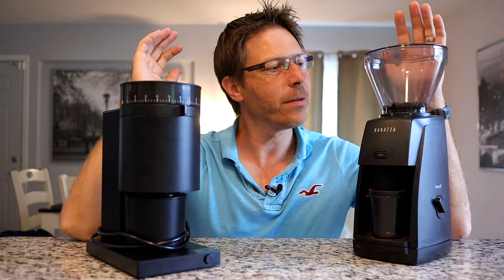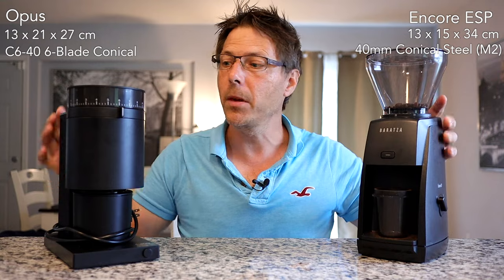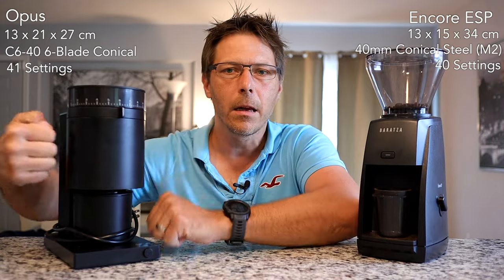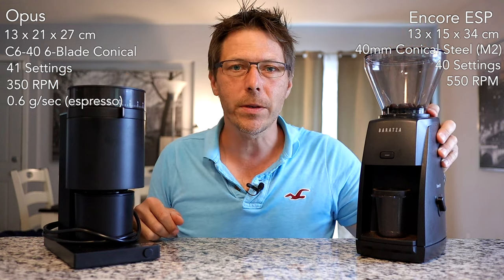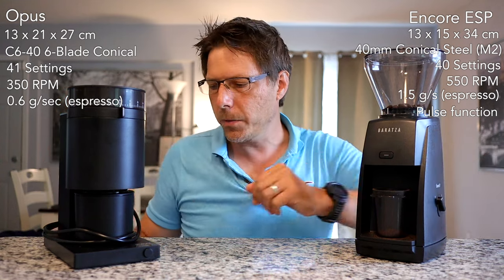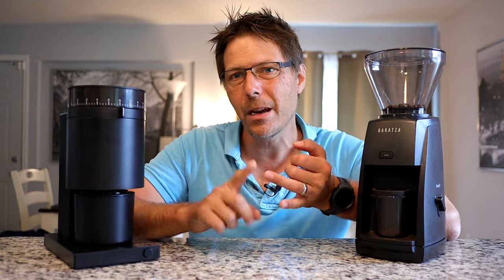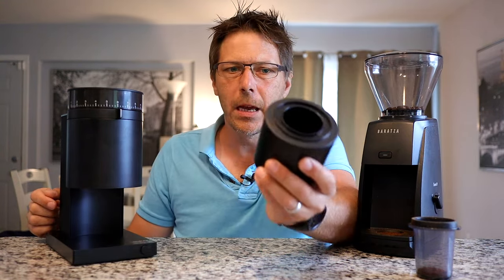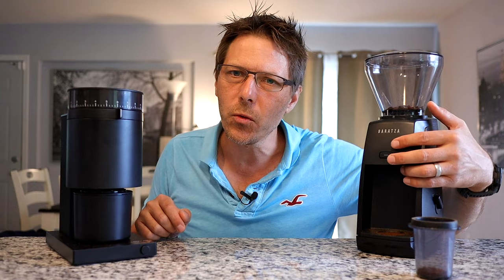Cheapest Grinder that can Actually do Espresso? Fellow Opus vs Baratza Encore ESP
In the search for a good economical espresso and coffee grinder, one must go no further than the Fellow Opus and Baratza Encore ESP. These two grinders represent in my honest opinion the absolute best value for getting into home espresso and coffee (the next step up would be something from the Eureka line). In this video, we go over these two economical grinders and talk about their build, features, pros and cons. Links below for more.

Machine source: private purchases
Release day: